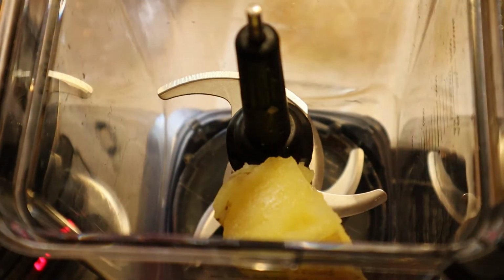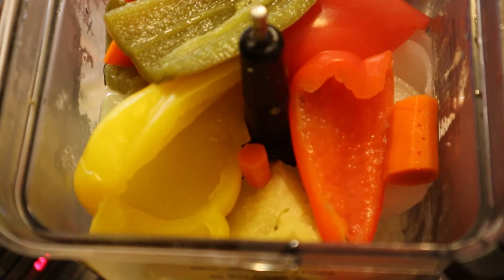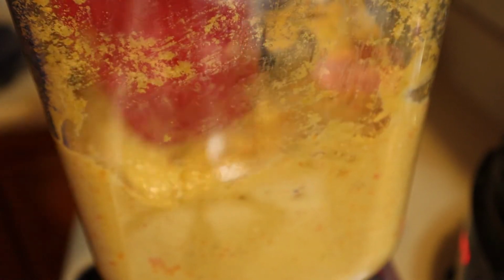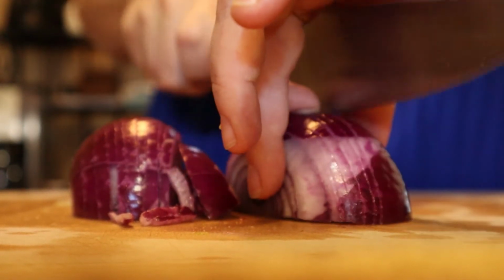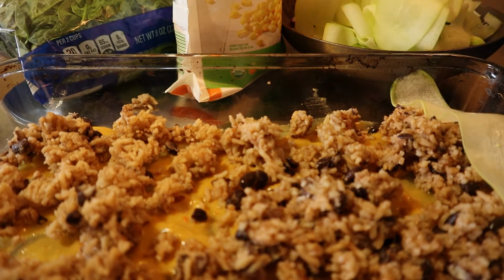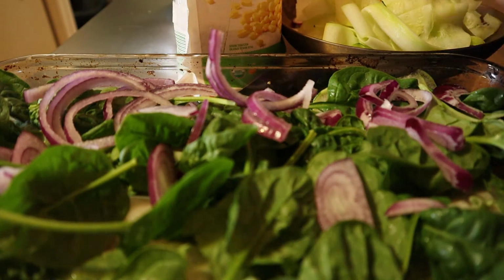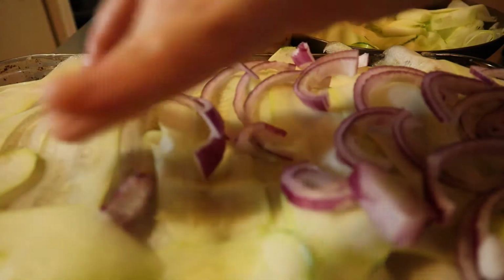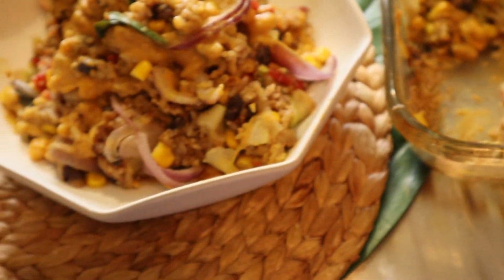Cheezy Mexican Casserole (WFPBNO) // Starch Solution + Vegan Weightloss Recipe!!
Hi friends!! I’m coming back this week to give you another fantastic recipe! Inspired by cooking too much rice and beans and not knowing what else to do with it I created this casserole/lasagna of sorts.

Cheezy Mexican Casserole
Ingredients:
Nacho Cheeze Sauce:
4 small- med gold potatoes, steamed
1 yellow bell pepper, steamed
1 yellow onion, steamed or sauteed
1/2 red pepper, steamed
1/2 a head of Cauliflower, steamed (sub for potatoes to make it even more calorie dilute)
1 jalapeno, seeded and steamed
2 carrots, steamed or sauteed
3-4 garlic cloves
1 cup nutritional yeast

Directions: Add all ingredients to a food processor or blender and blend until smooth. Set aside.

Casserole Ingredients:
1-2 zucchini (depending on size of pan), sliced into ribbons
1 red onion, thinly sliced
1/2 bag of frozen corn, preferably thawed
1 cup of raw spinach
3 cups of rice
2 cups of black beans *(I cooked them with the rice in my instant pot ahead of time)

Directions: Preheat oven to 375 degrees.  Pour a layer of the Nacho Cheeze sauce on the bottom of your pan; just enough to coat the bottom and then add in a layer of rice and beans.  Followed by a layer of zucchini, onions, corn, and spinach.  Pour more nacho cheeze sauce and repeat the layering process until you either run out of ingredients or room in your pan.  Cover with aluminum foil and cook for 45 mins in your oven.  Check periodically on your dish until desired tenderness.  Add some salt to taste, pico de gallo, and/or add more steamed veggies to bulk up your meal.